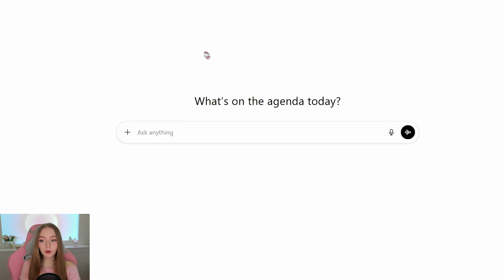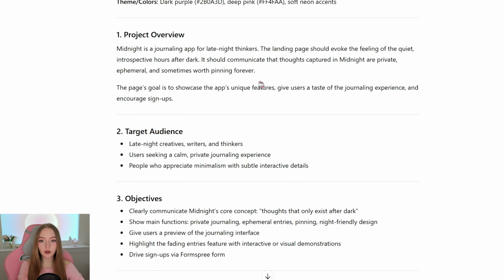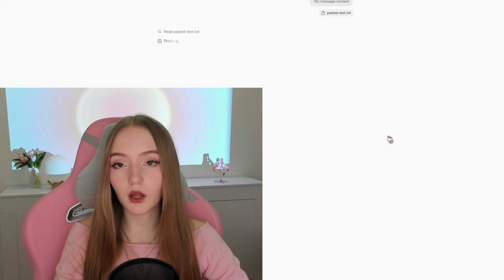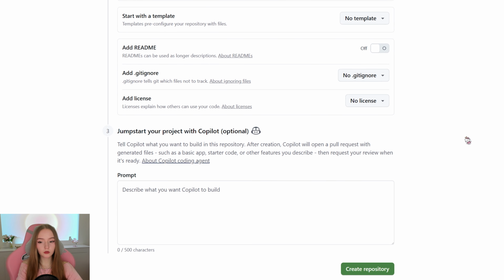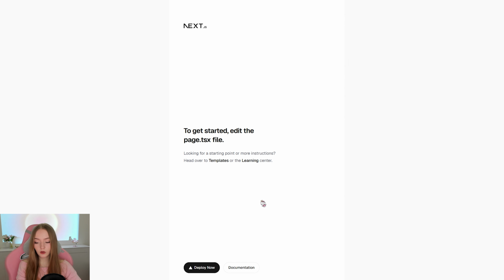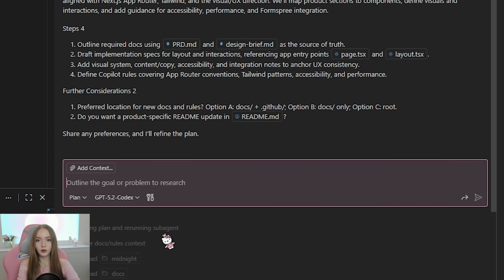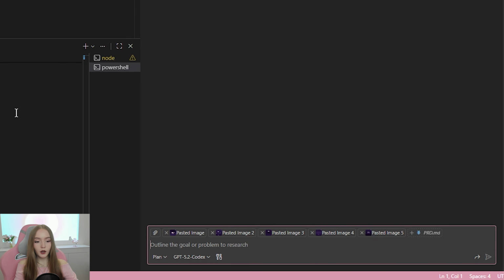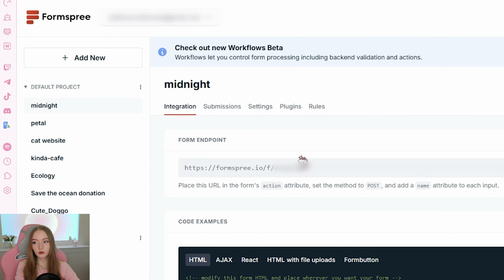Turning an AI Demo into a Real Project with Proper Setup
In this video, I'm building a landing page using a spec-driven approach, starting with requirements and setting up the environment before letting AI code.